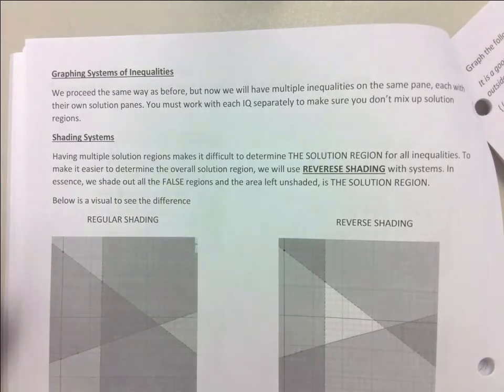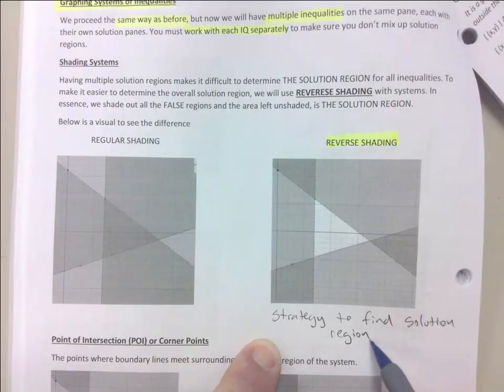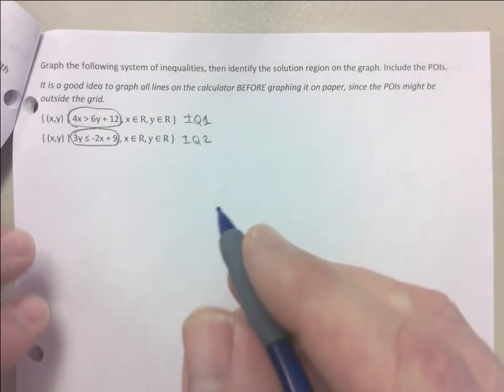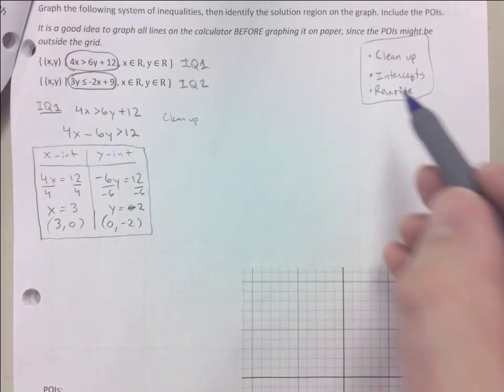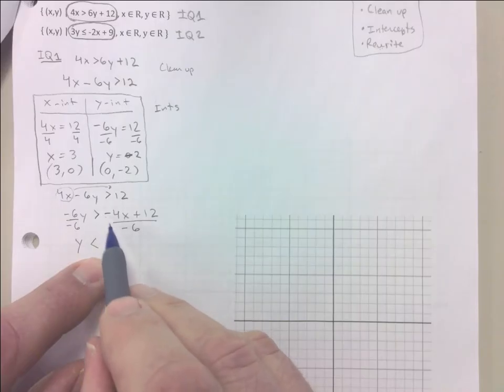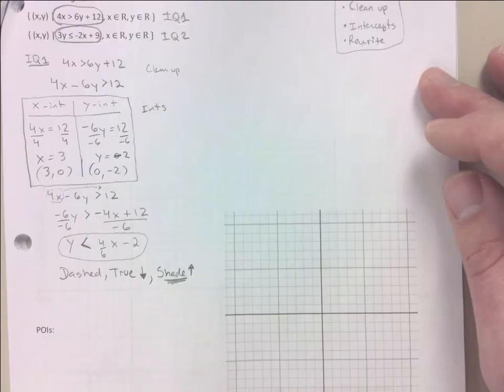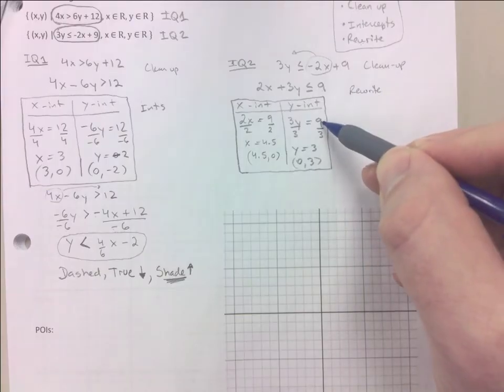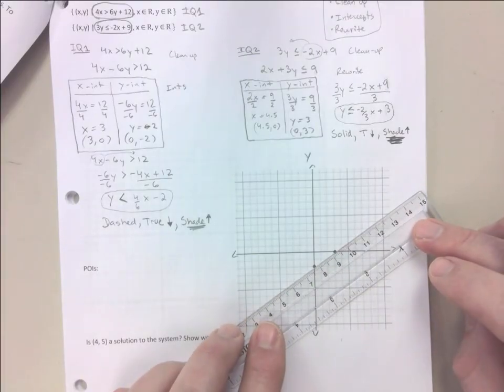GRAPHING SYSTEMS OF INEQUALITIES